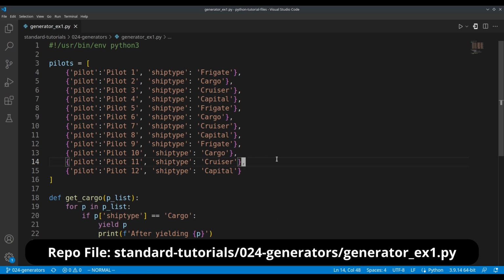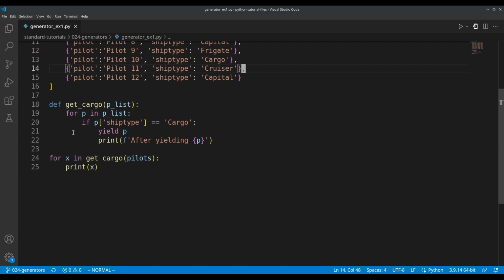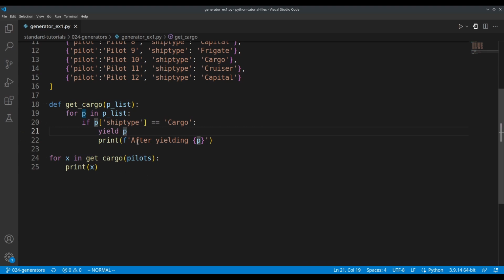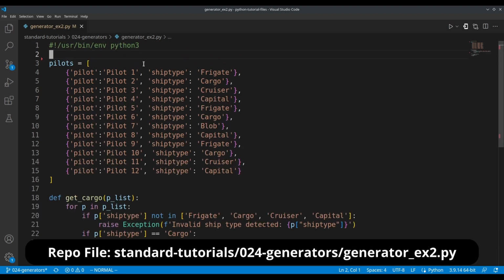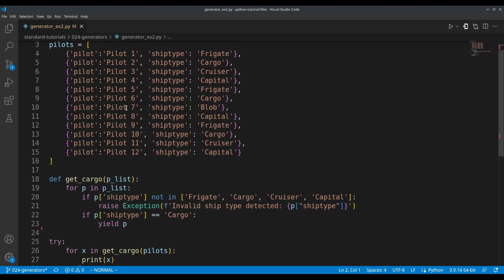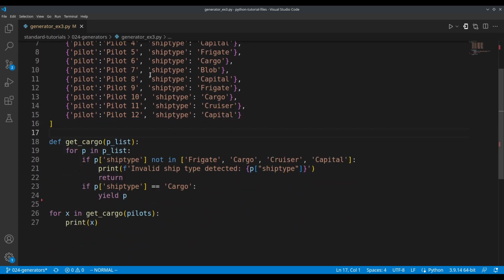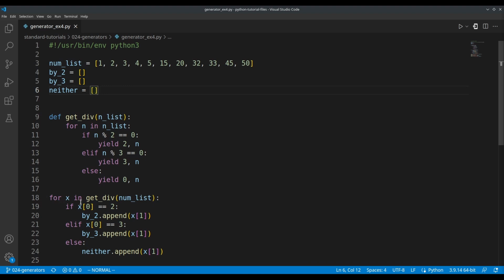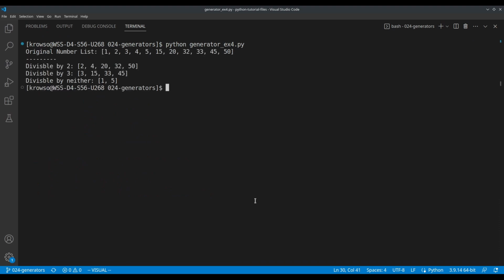Python Generators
In this video , I'll be covering generator functions in python.

00:00:00 - Introduction
00:00:12 - What are Python Generators?
00:01:26 - How to code a python generator
00:04:14 - Stopping a generator
00:06:28 - Multiple yield statements/values
00:08:17 - Closing Remarks